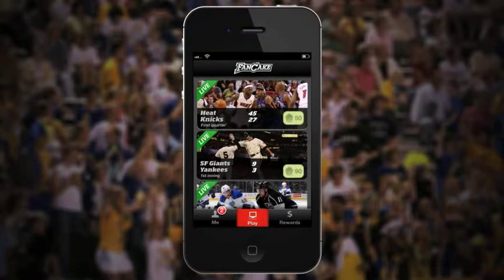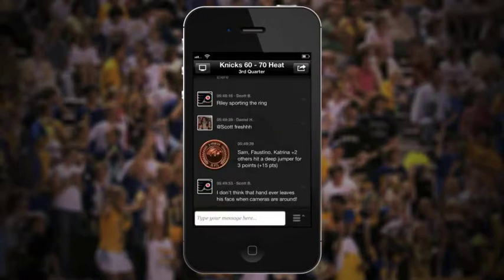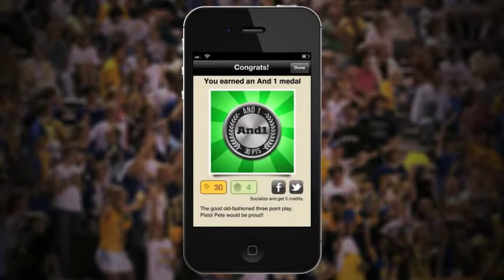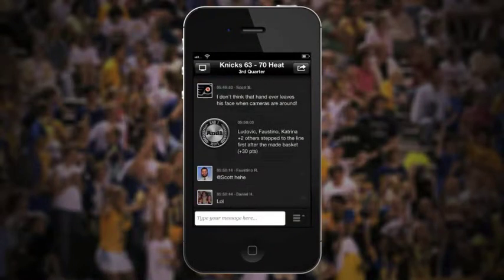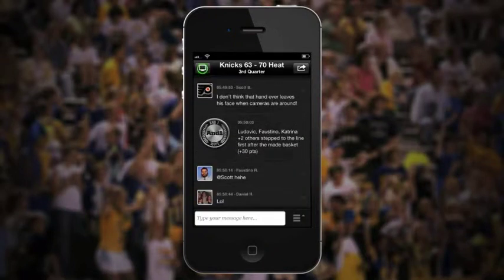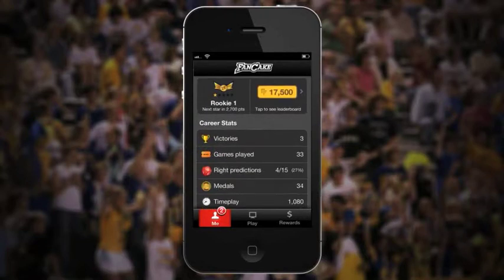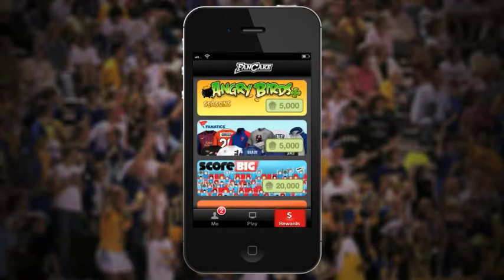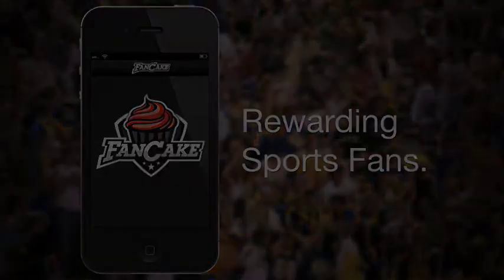FanCake Demo Video